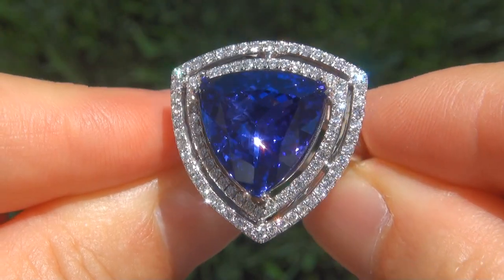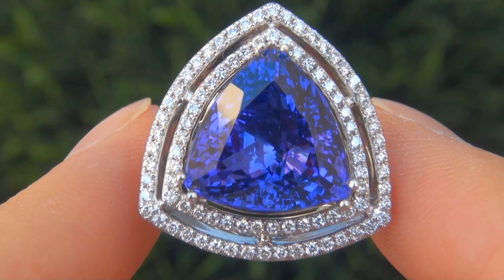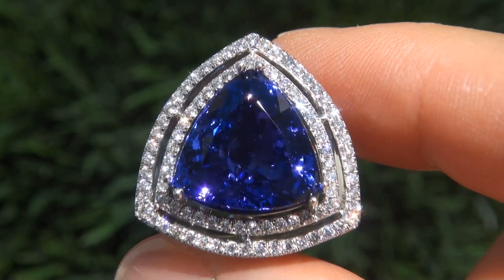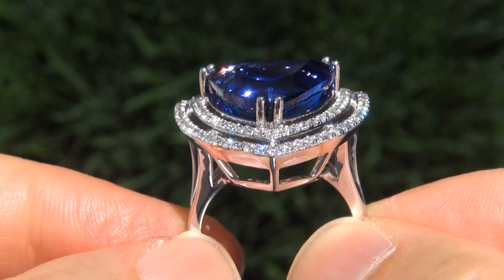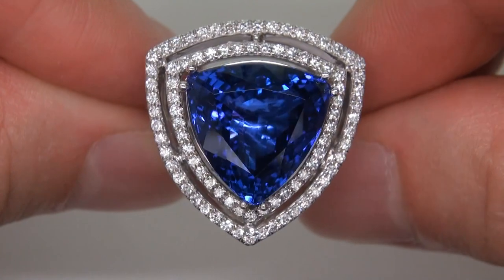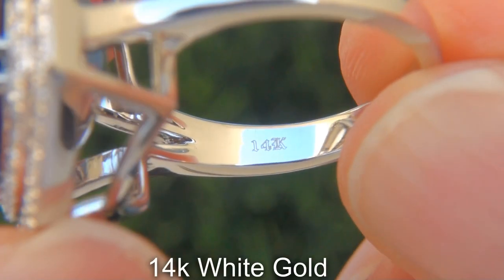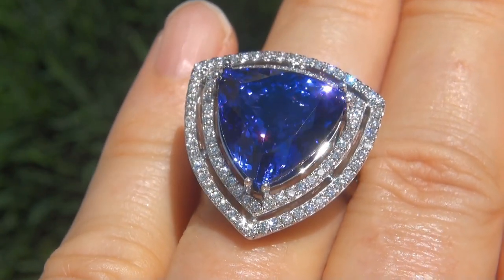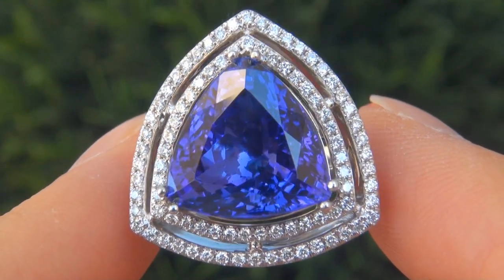GIA Certified FLAWLESS Natural Trillion Cut Tanzanite Diamond 14k Gold Vintage Ring - A131580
"One Of A Kind" AAA Color 14.01 carat GIA Certified D-Block "Internally Flawless" Tanzanite & Diamond Cocktail Ring. This absolutely Gorgeous Flawless Tanzanite specimen features a stunning & intense "Deeply Saturated" Bluish Violet color and is surrounded by 0.97 carats of near flawless sparkling extra large size round brilliant VVS-VS clarity F-G color accent diamonds that light up this solid 14k white gold setting with exceptional sparkle and fire.

The setting is a true fine jewelry masterpiece with an elegant custom design featuring an impressive 87 extra fine diamonds with exceptional sparkle. This extraordinary estate ring has it all and would be the flagship to any high end fine jewelry collection. The ring is not to be missed!!!